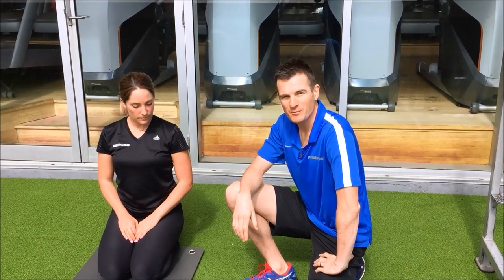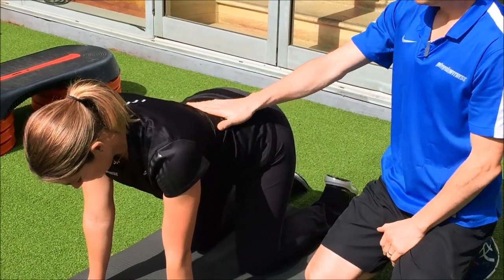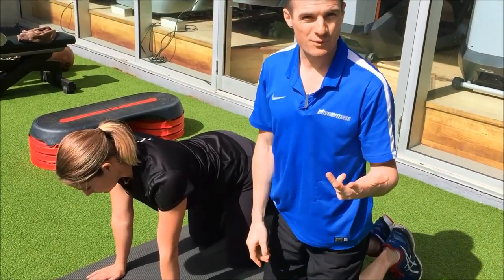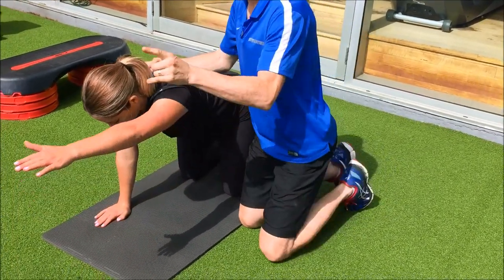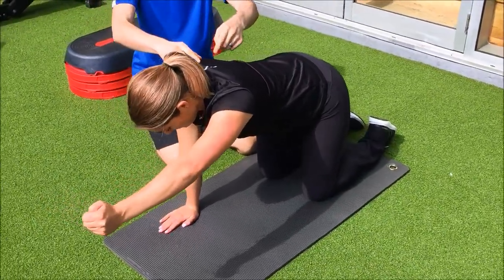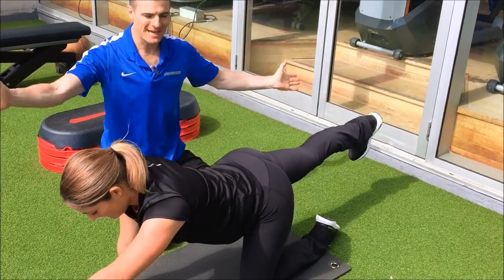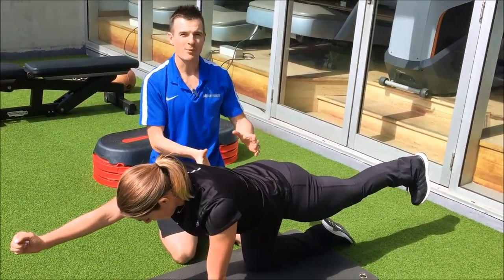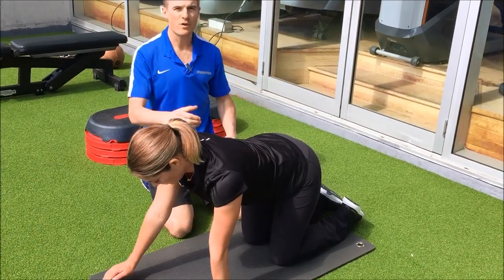How to improve lumbar spine core control and stability | Feat. Tim Keeley | No.77 | Physio REHAB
The opposite arm and leg raise is one of the big 4 fundamental core exercises for control and stability and one of the secrets behind core strength and a happy and stable back. Learn the tips and technique to get this exercise done correctly, to help increase your core strength and control as well as prevent lower back pain and problems when exercising